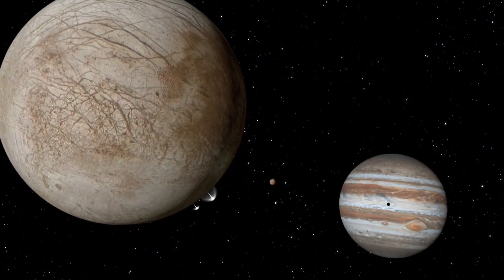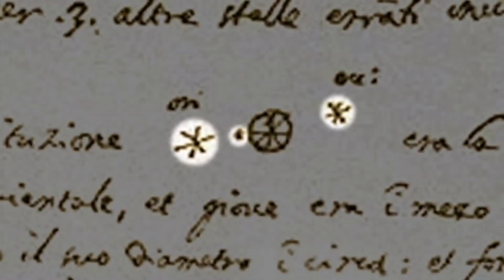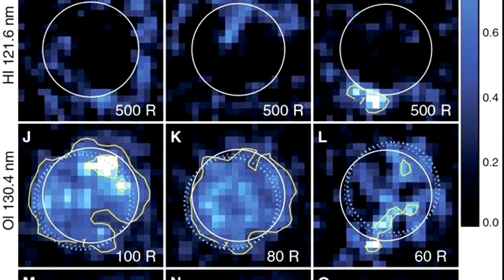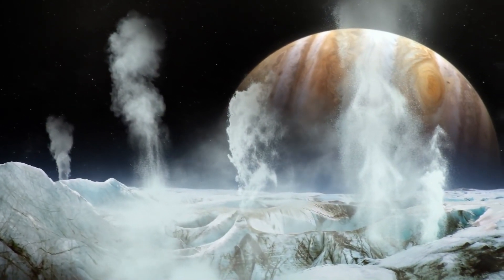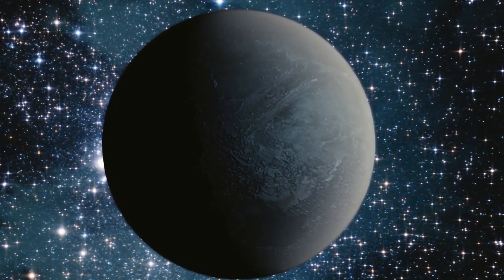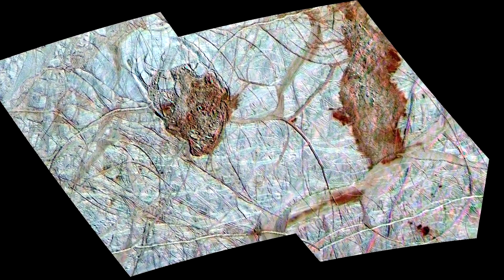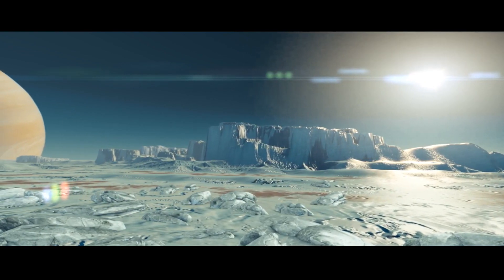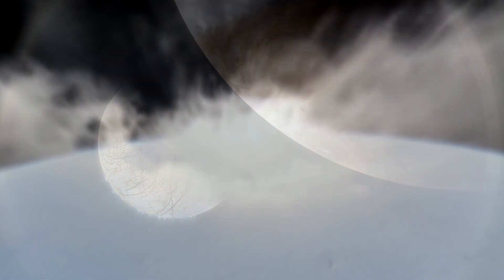EUROPE - NEW DISCOVERIES FROM THE DEPTHS OF THE OCEAN [Jupiter's moon]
♺ DETAILS

Europa, or Jupiter II, is the smallest of the four Galilean moons orbiting Jupiter, and the sixth-closest to the planet of all the 79 known moons of Jupiter. It is also the sixth-largest moon in the Solar System. Europa was discovered in 1610 by Galileo Galilei and was named after Europa, the Phoenician mother of King Minos of Crete and lover of Zeus (the Greek equivalent of the Roman god Jupiter).

Slightly smaller than Earth's Moon, Europa is primarily made of silicate rock and has a water-ice crust and probably an iron–nickel core. It has a very thin atmosphere, composed primarily of oxygen. Its surface is striated by cracks and streaks, but craters are relatively few. In addition to Earth-bound telescope observations, Europa has been examined by a succession of space-probe flybys, the first occurring in the early 1970s.

● Narrator: Alexander Notkin

♺ SUPPORT FROM SPACE!
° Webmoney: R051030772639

● You become a regular listener of the radio station: EvilspaceFM (24/7)
● Access to exclusive content and articles.
● New videos, where I talk about everything interesting. (Copyright)
● Art for the desktop.
● Prize drawings among the participants.
To do this, you need to become a sponsor of the channel, or join Patrion: